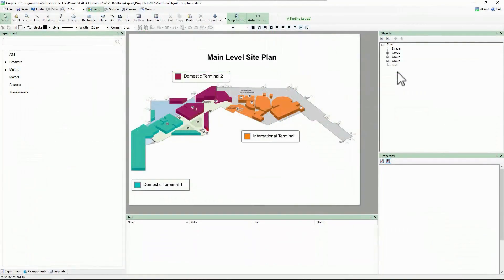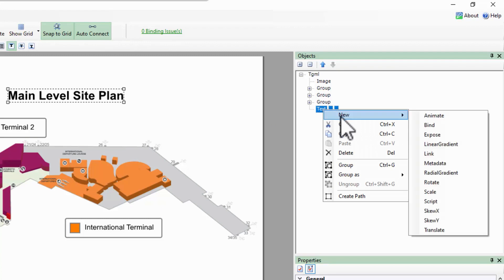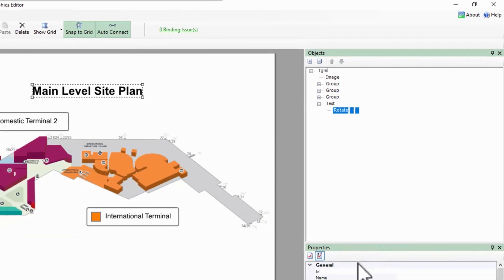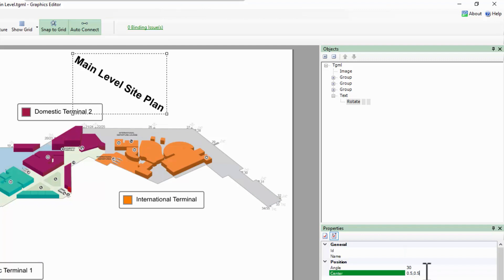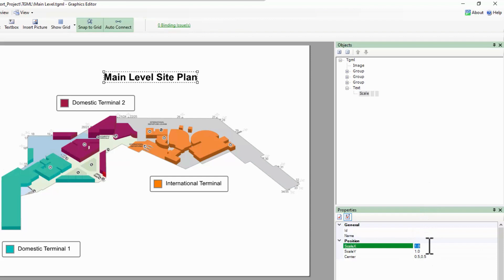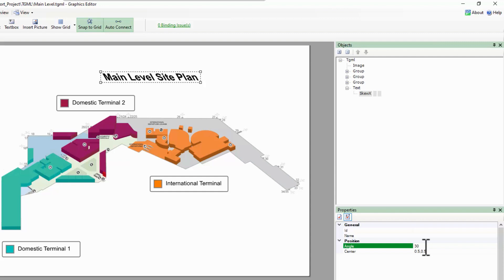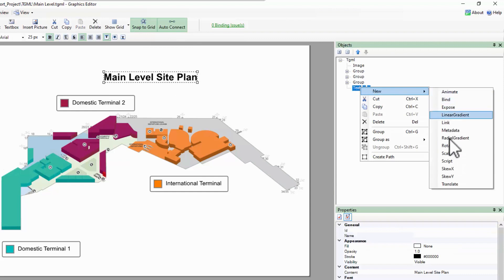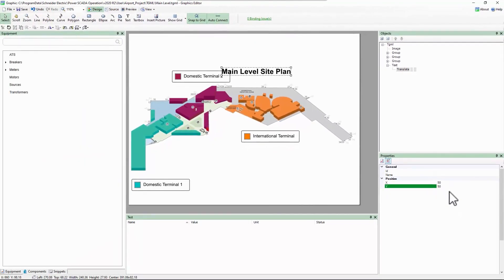EcoStruxure Power Operation: Ch5 - Transform Graphics | Schneider Electric Support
Once you have dropped objects on the graphics page there might arise a need to transform the object to suit the project requirement. The video focuses on transforming graphics like Rotate, Scale, Script, SkewX, SkewY, Translate and Rotate.  Scaling is measured as  percentages of original  size.  Rotate has properties angle and center. These object properties can also be bound, animated or scripted.